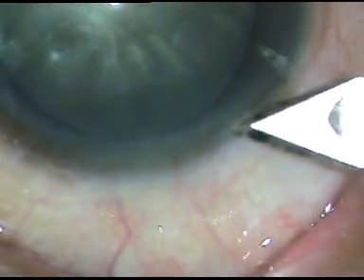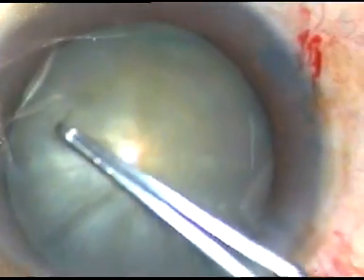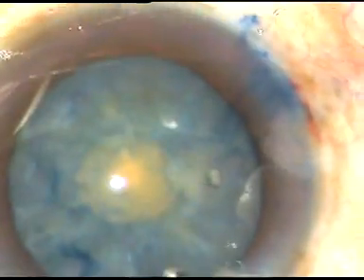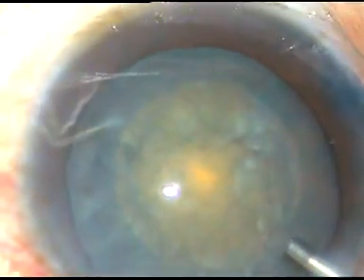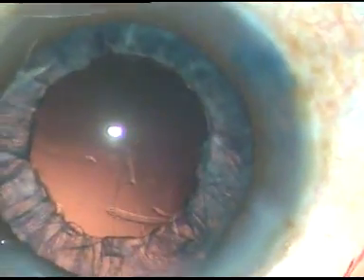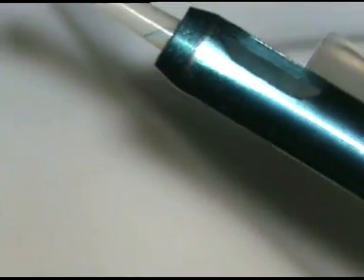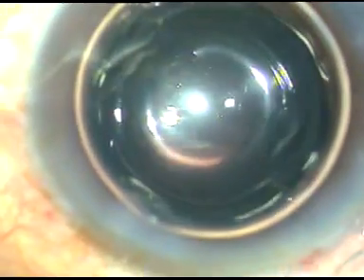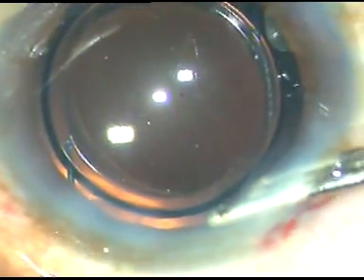How to Load and implant a 'Sensar Multipiece IOL' - Pradip Mohanta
Dear colleagues,
To realise this strong passion of sharing surgical skills, to do millions of high quality cataract surgeries forming a worldwide team of excellent surgeons,
a pure Cataract surgery (ECCE+SICS+ Paed Cataract surgery with Ant Vit+ +PHACO+FLACS+IRIS SUPPORTED/SF-IOL) group has been created on Telegram and it has been named
"Cataract Surgery Worldwide".
If you want to improve your cataract surgery skills or want to share your skills with fellow colleagues,
Please download the Telegram app, then,
Just click the following link to join the group:
Yours Sincerely,
Pradip Mohanta